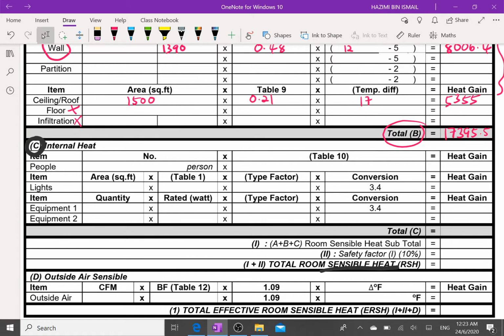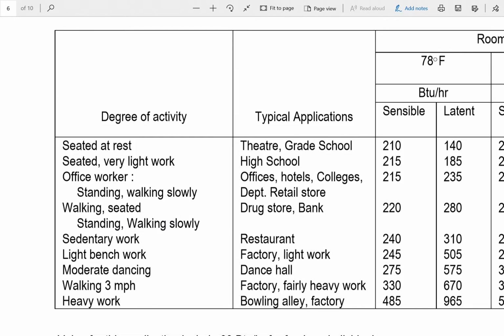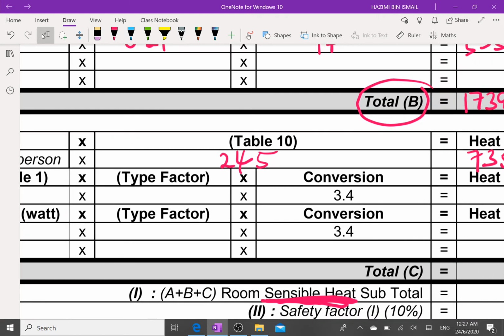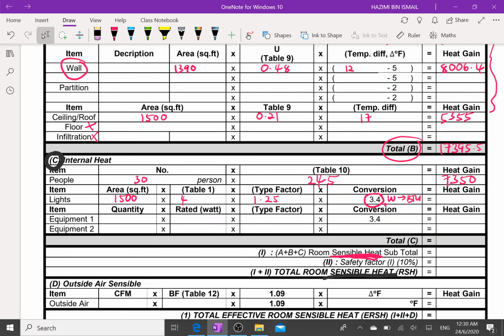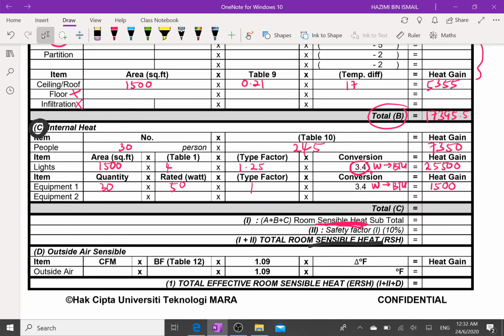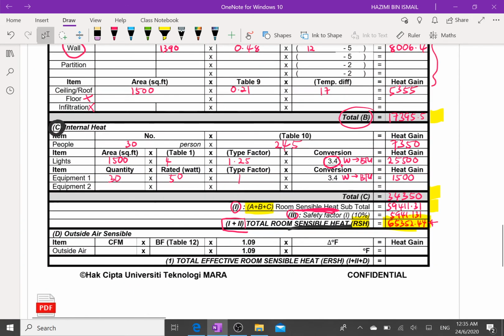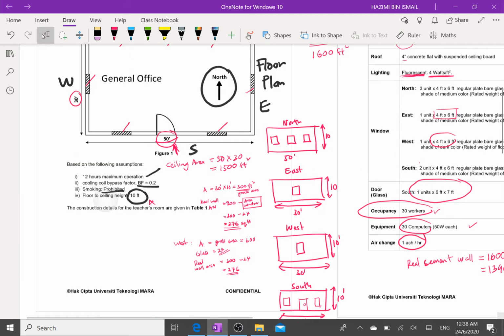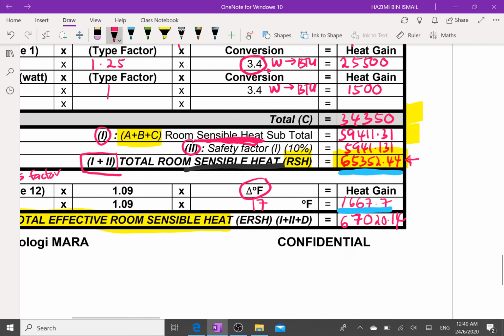Chapter 4 : Part 5/8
This video is published for MEC351 : Refrigeration & Air Conditioning students, especially for FKM UiTM Penang students during COVID-19 pandemic.We hope all students can learn Chapter 4: Cooling Load Estimation from these videos.

There are 8 parts, so make sure every part is watched sequentially.